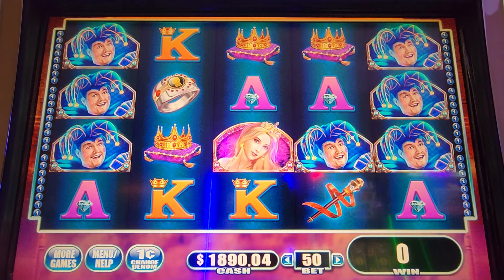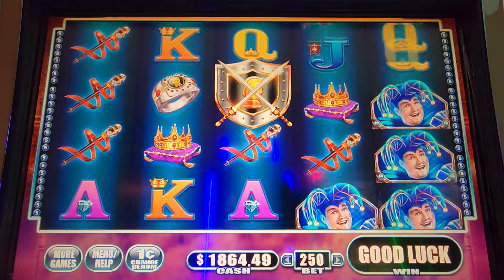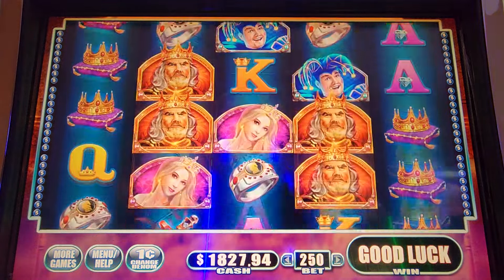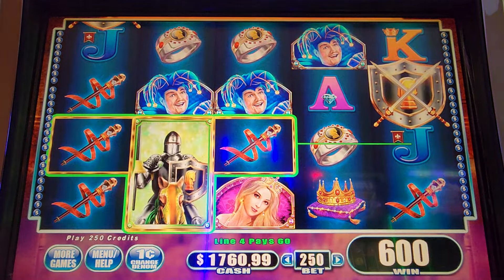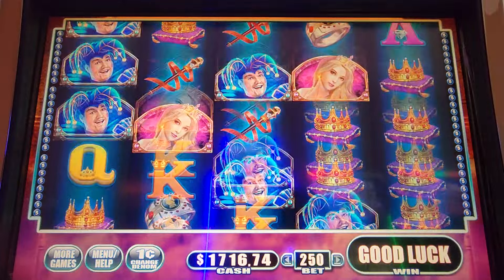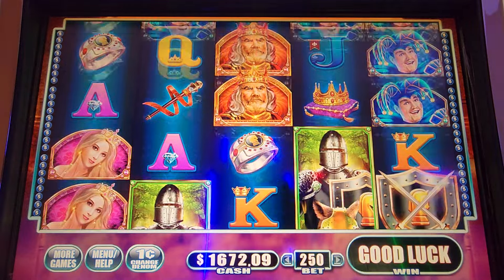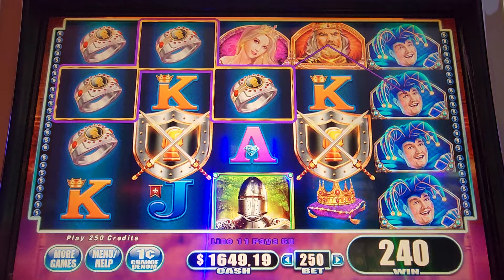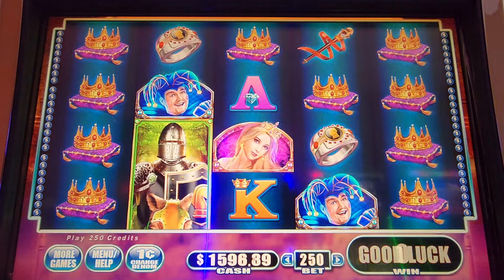BLACK KNIGHT 2, IT SHOULDN'T BE THIS HARD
NEW VIC T SLOTS FACEBOOK PAGE FOR EXCLUSIVE FIRST LOOK CONTENT
MAKE SURE YOU LIKE AND FOLLOW!!
WELCOME TO VIC T SLOTS. I LIVE IN LAS VEGAS AND HAVE BEEN HERE SINCE 2015. I HAVE BEEN GAMBLING FOR OVER 25 YEARS. I REALLY ENJOY ALL THE EXCITEMENT IT BRINGS GETTING THOSE BONUSES, BIG WINS AND HANDPAYS!! MY CHANNEL HELPS ME SHARE WHAT I LOVE WITH ALL OF YOU!!! THIS VIDEO WAS FROM MY OWN CASINO AT HOME. THEY ARE REAL MACHINES SET UP VERY SIMILAR TO THE ACTUAL CASINOS HERE IN LAS VEGAS.
IF YOU ARE NEW, WELCOME AND THANK YOU FOR BEING HERE!! I HOPE YOU ENJOY MY CHANNEL.
IT IS ALL 100% FREE AND REALLY HELPS ME AND MY CHANNEL. IF YOU ARE JUST RETURNING, THANK YOU FOR YOUR CONTINUED SUPPORT,
I REALLY APPRECIATE IT!! YOUR TIME AND SUPPORT MEANS SO MUCH TO ME!!

I HOPE YOU ENJOY TODAYS VIDEO OF BLACK KNIGHT 2.
YOU KNOW I POST THE GOOD AND THE BAD TO KEEP IT REAL.
PLEASE ALWAYS GAMBLE RESPONSIBLE!!

I REALLY APPRECIATE ALL YOUR TIME, LOVE AND SUPPORT!!!
LETS GET US TO THE NEXT BIG MILESTONE OF 5000 SUBS!!!
VIC T.

I POST VIDEOS 7 DAYS A WEEK AND GO LIVE AT LEAST ONCE A WEEK AS WELL!!

67...

NEW CHANNEL MEMBERSHIP IS NOW ACTIVE!!

© ALL UPLOADS AND VIDEOS/AUDIO CONTENT ARE MY PERSONAL PROPERTY. USE OR RE-USE OF ANY PART OF THEM WITHOUT MY WRITTEN CONSENT WILL CONSTITUTE A VIOLATION ©